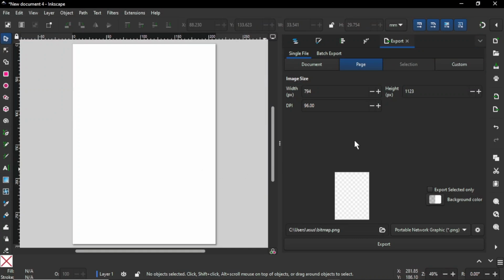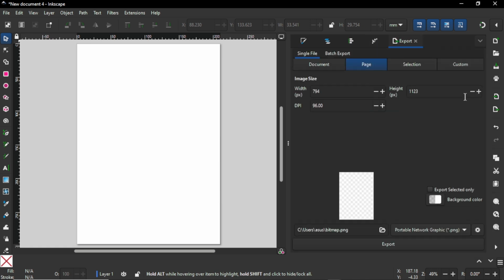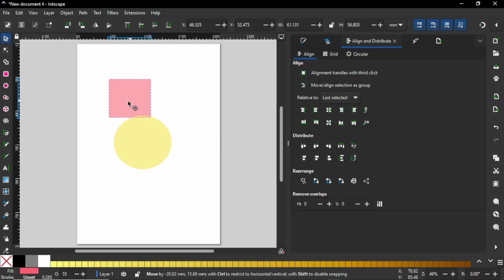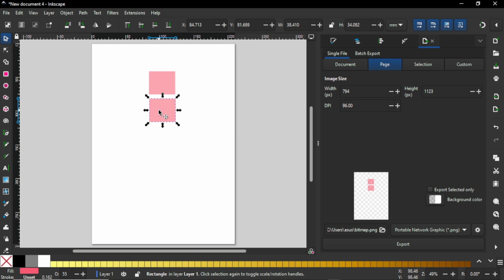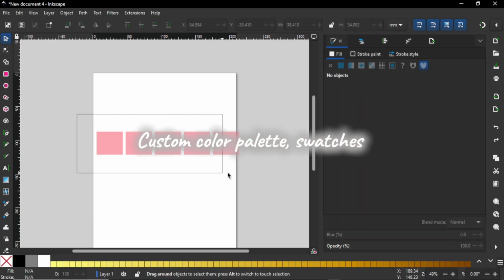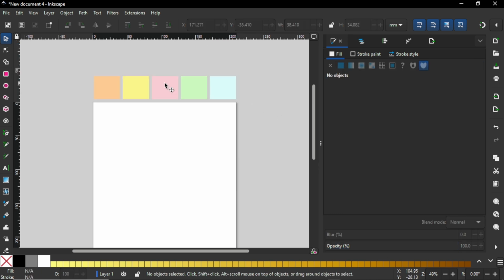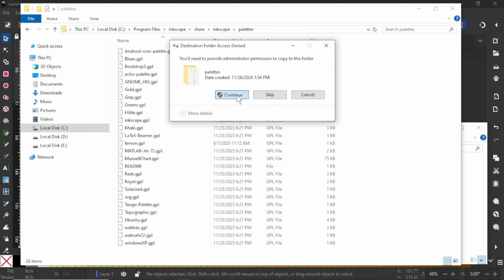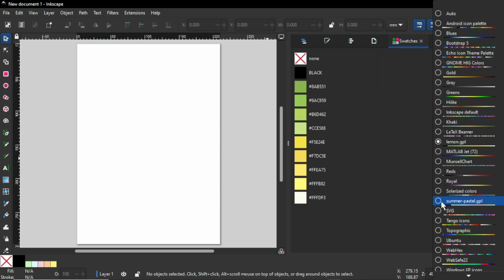Customize Inkscape: Dockable Menu, Align Tools, Custom Color Palette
In this video, we'll cover some basic configuration I often use in my Inkscape drawing tutorial, hope this is helpful

•• You'll learn how to:
Use the dockable menu (right panel in Inkscape)
Work with Align & distribute tools
Create and save your own color palette (GPL format)

•• Topic Covered
00:05 Add tab you need in the dockable menu
00:30 Find your dockable menu
01:05 Align & distribute
03:30 Create color palette & swatches